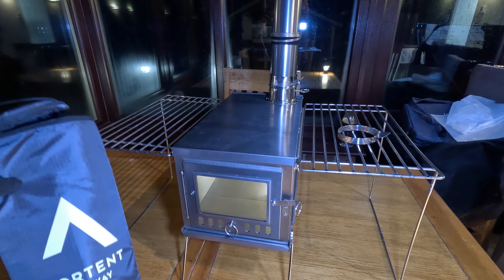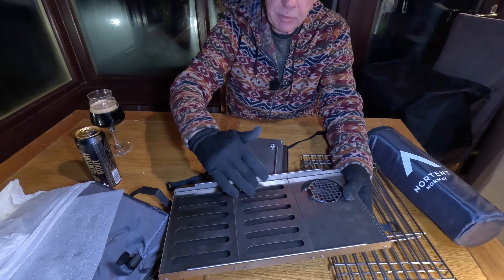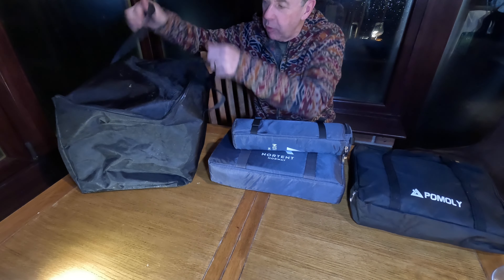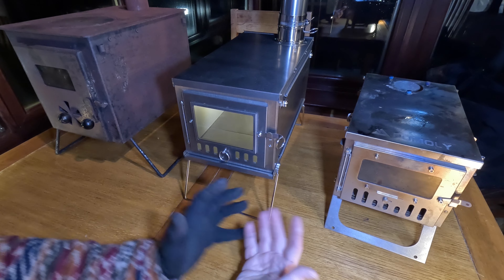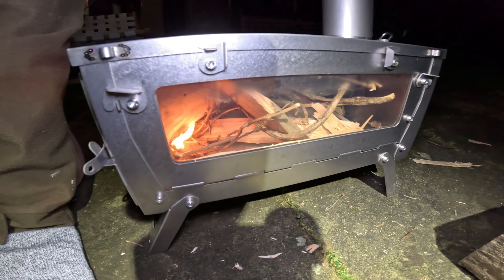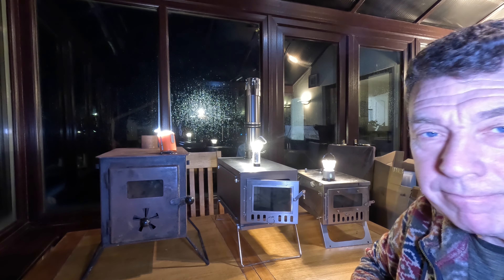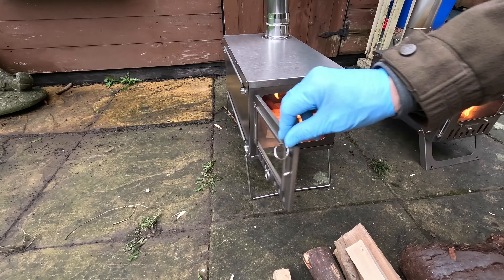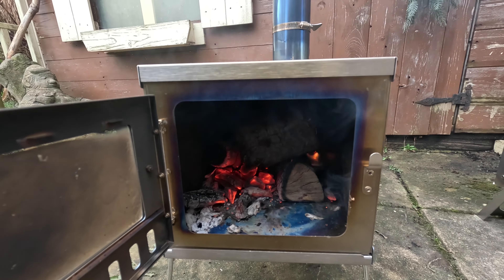WHICH TENT 🔥 woodstove? The NORTENT foldable TITANIUM stove compared + first BURN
Titanium or steel wood tent stove? Lets discuss.
The older Pomoly is available at a saving
I dont say in the video, but whilst the burn time was similar for the compared stoves, the Nortent retained heat for much longer, likely because of its double base.

Fellmandave amazon shop
You can buy the products I recommend
Stoves and FLAMES
Camp cook and eat
Camp sleep and sit stuff
Bushcraft and other camp essentials
Clothing and bags